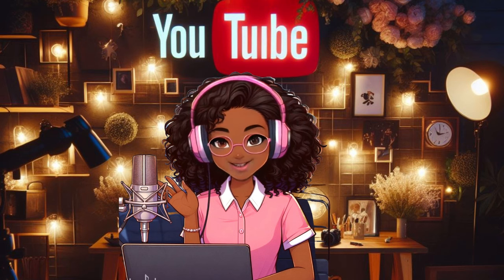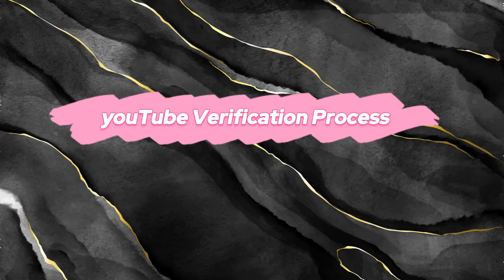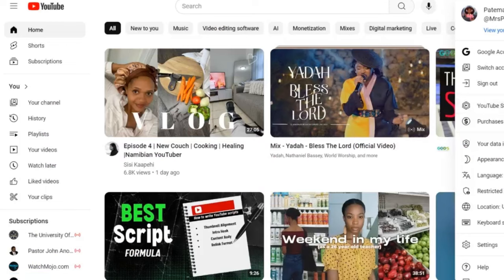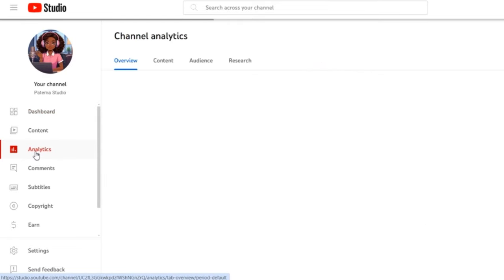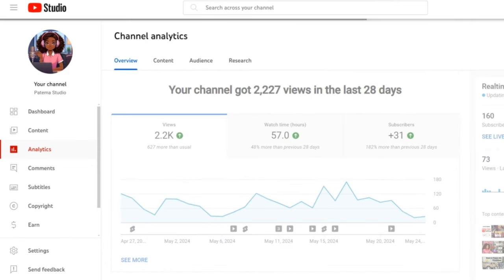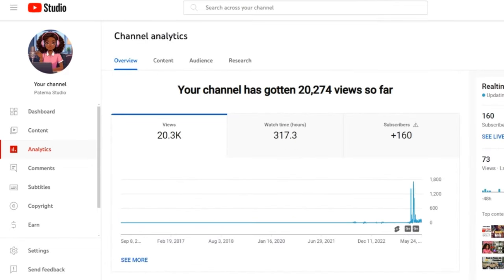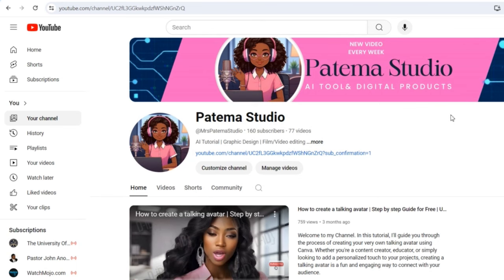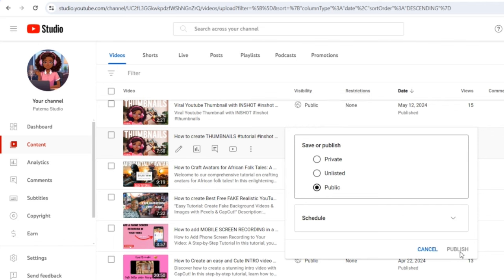How to FIX YOUTUBE Frozen Subscribers and VIEWS :2024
In today's video, we'll tackle a common issue that many YouTubers face: frozen views and subscribers. If your YouTube analytics seem stuck or your growth has suddenly halted, this guide is for you!

🔍 In This Video, You'll Learn:

Why Views and Subscribers Freeze - Understanding YouTube's algorithm and verification processes.
Immediate Steps to Take - Simple actions you can perform to refresh your metrics.
Preventive Measures - Tips to avoid having your views and subscriber counts freeze in the future.
When to Contact YouTube Support - Identifying the right time to seek professional help from YouTube.